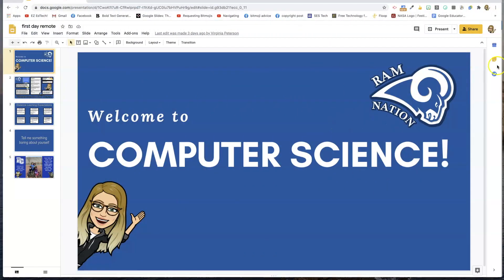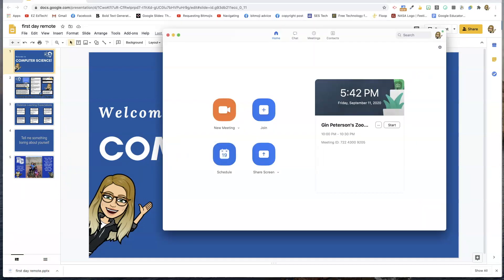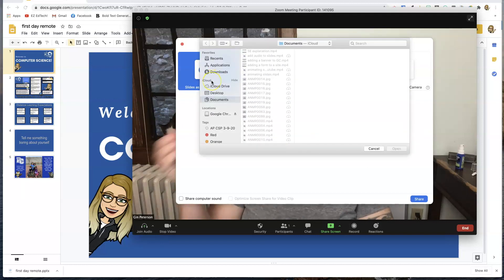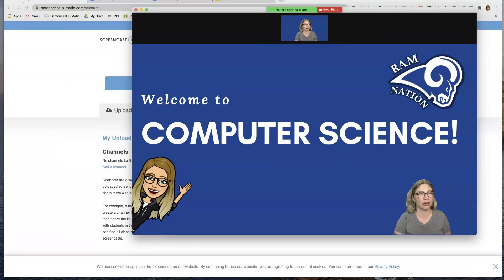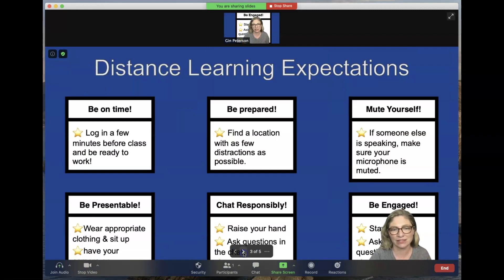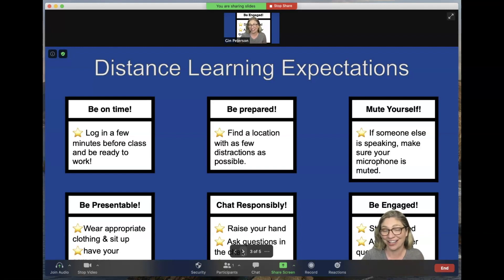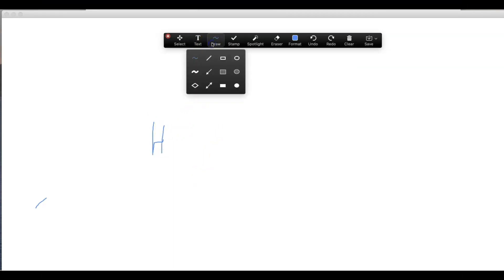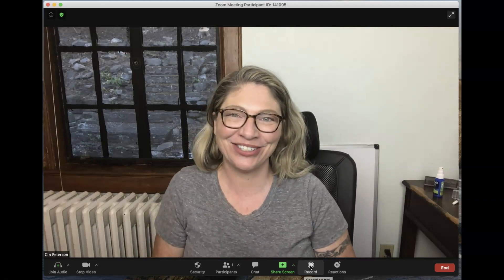Use your Slides Presentation as a Virtual Background!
In this video, I will show you how to use your slides as a virtual background in Zoom.  It is a great way to share your slides while your students can still see you for virtual instruction - either live or recorded!